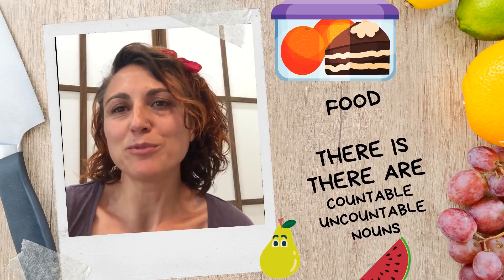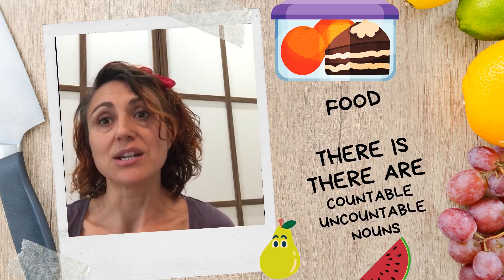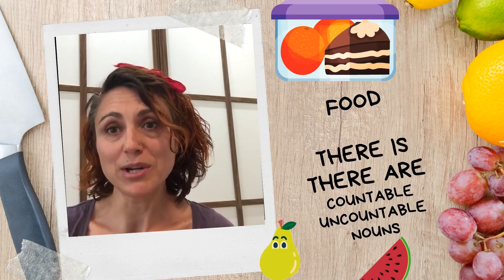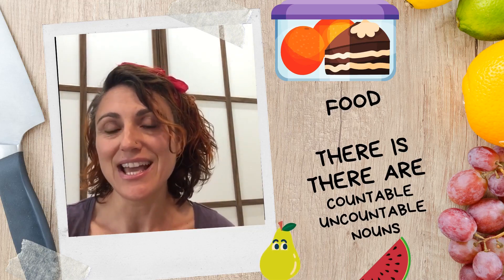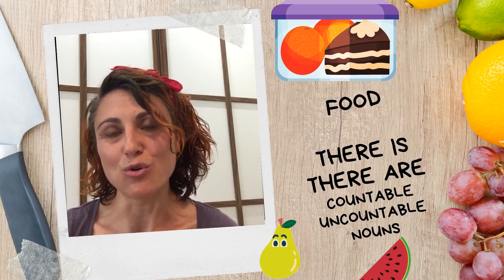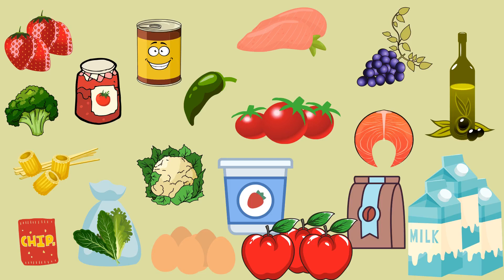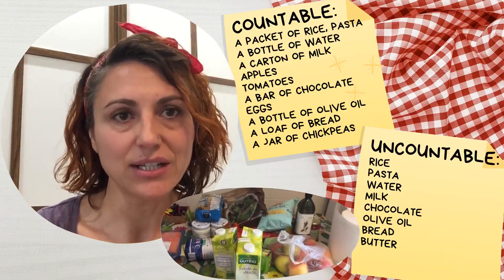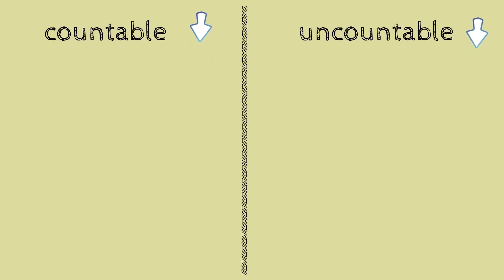SHOPPING, FOOD - COUNTABLE/UNCOUNTABLE NOUNS. PART I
En este vídeo hablamos de FOOD, QUANTITIES, COUNTABLE AND UNCOUNTABLE NOUNS, THERE IS, THERE ARE FOR SINGULAR AND PLURAL NOUNS.